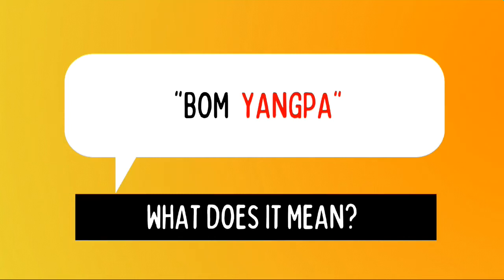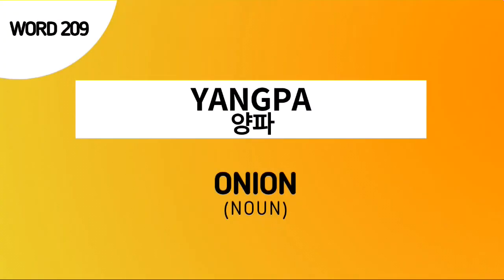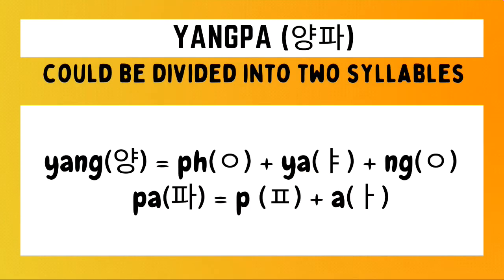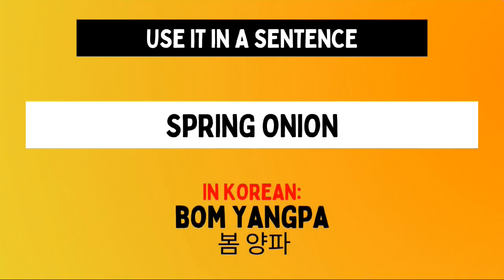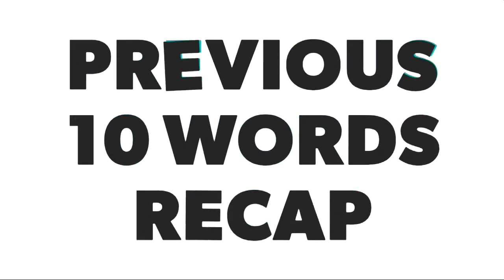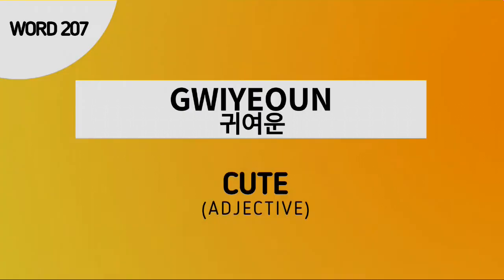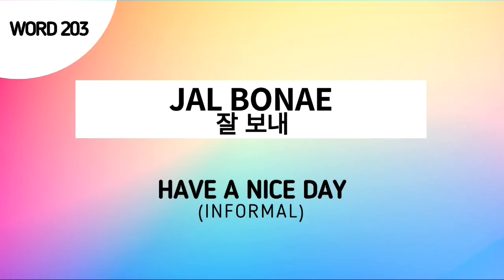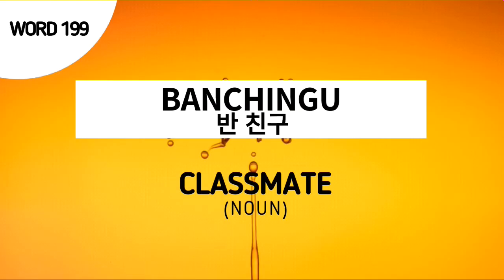Learn Korean Word 209: YANGPA (양파)